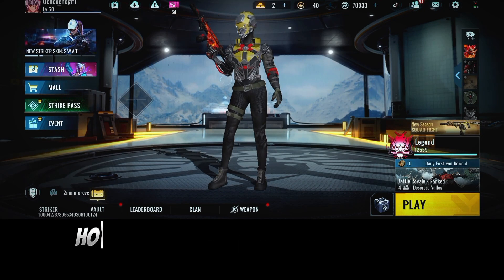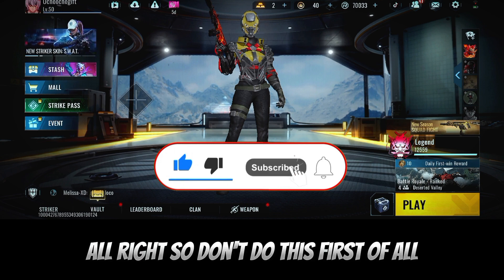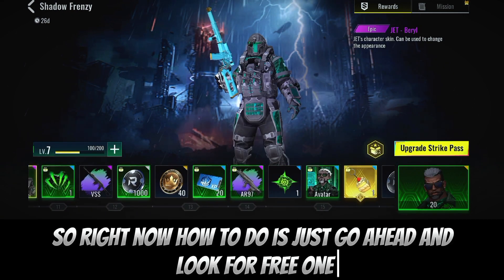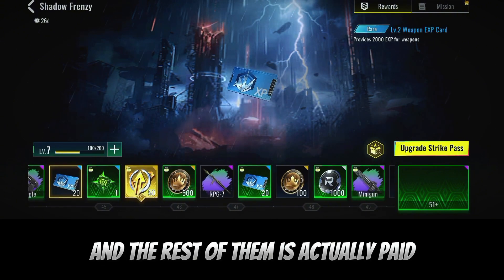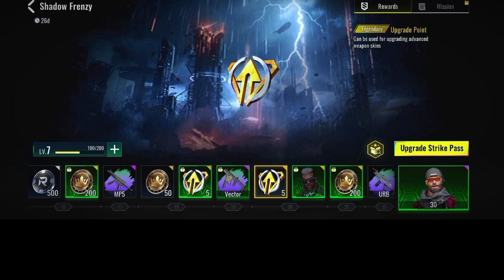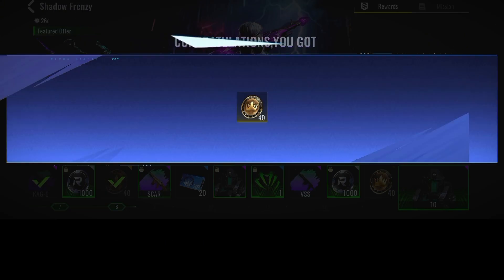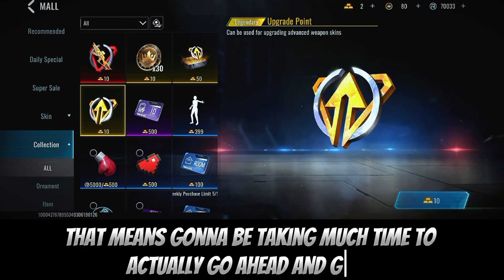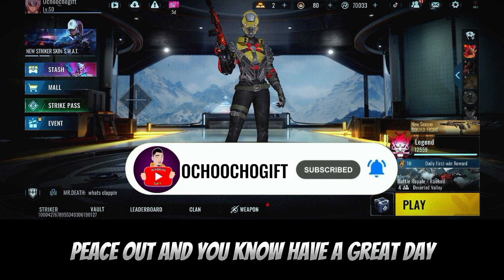How to Get Free Upgrade Points in Blood Strike: Fast and Easy Methods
Looking to boost your weapons in Blood Strike? Learn how to quickly and efficiently earn upgrade points with this comprehensive guide. Discover the best strategies and tips to gather upgrade points and enhance your weapons and abilities. Watch now to become a top player in Blood Strike!